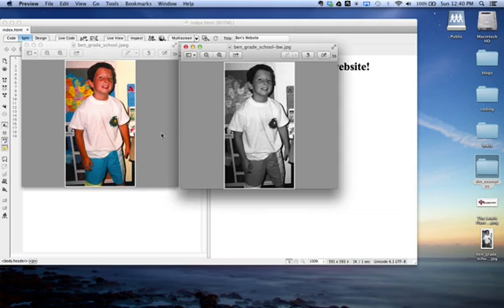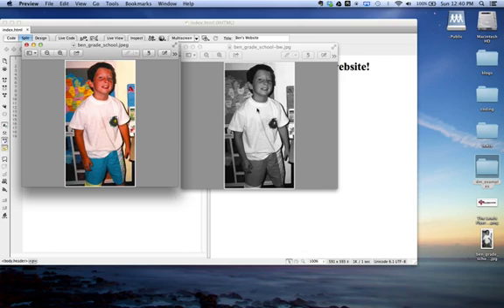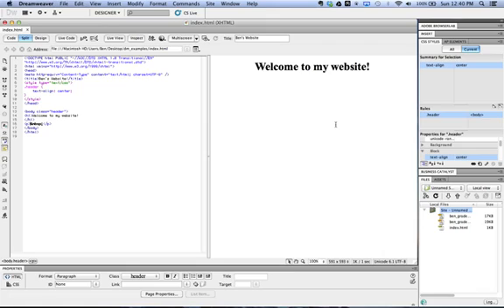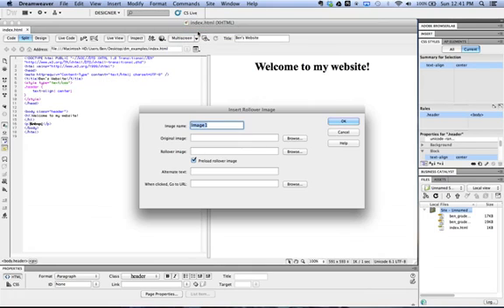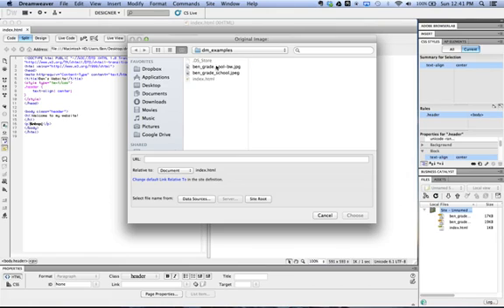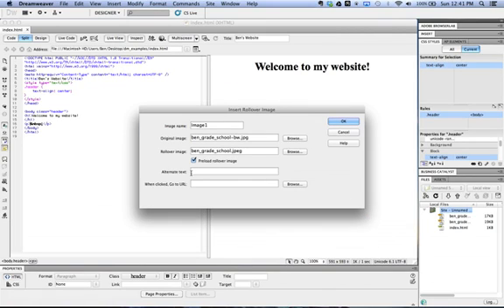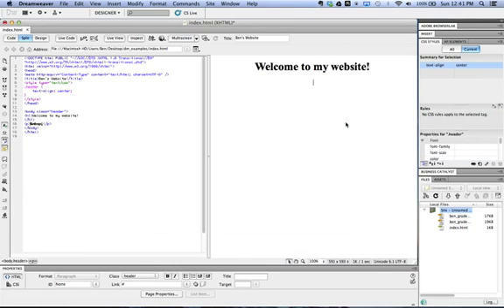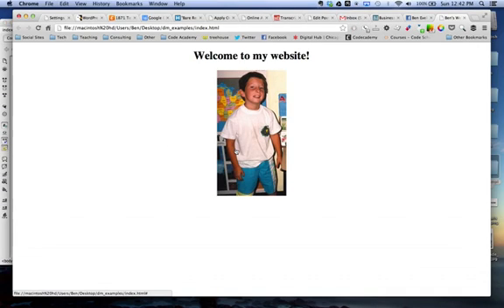How to create a rollover image in Adobe Dreamweaver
In this video I will show how to create a rollover image in Adobe Dreamweaver.

Learn more about website design and development at Webmakr.co.